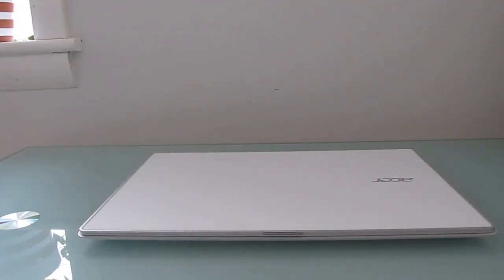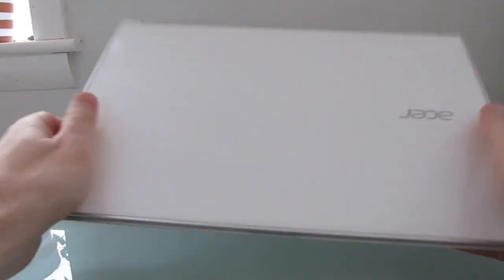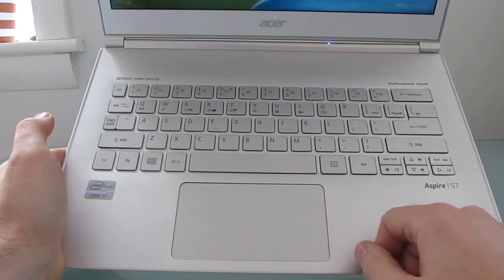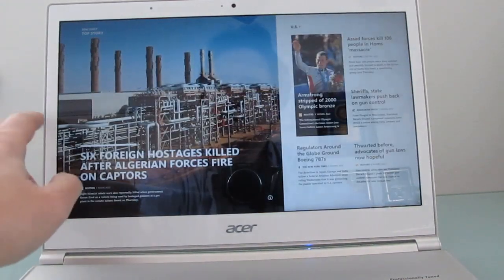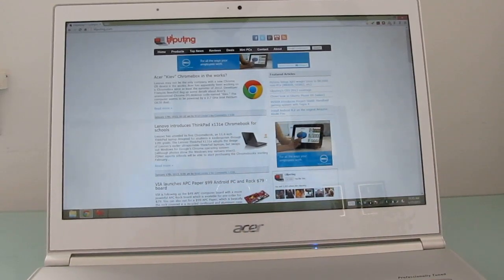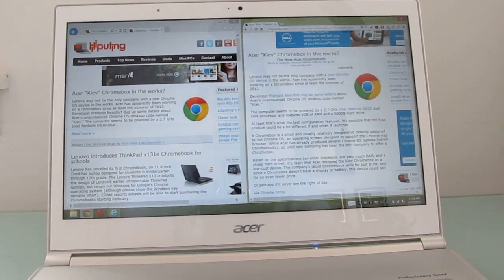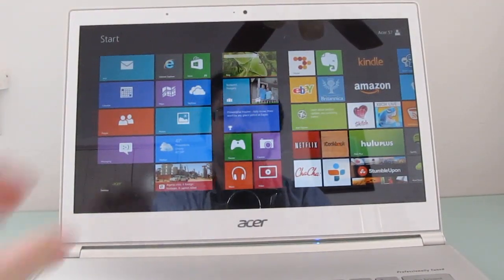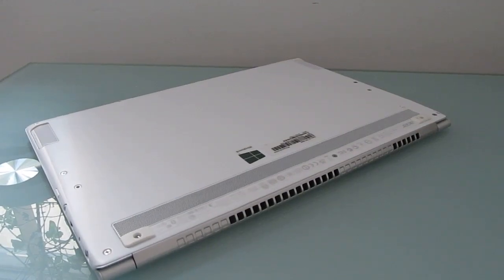Acer Aspire S7 ultrabook review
The Acer Aspire S7 ultrabook measures half an inch thick, weighs less than 2.9 pounds, and features a 1920 x 1080 pixel IPS touchscreen display and up to a Core i7 processors.